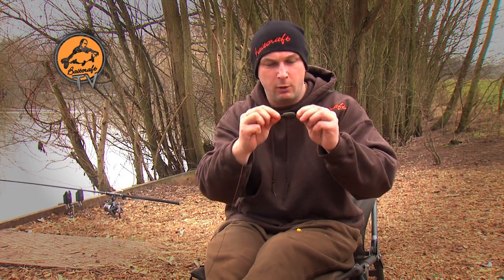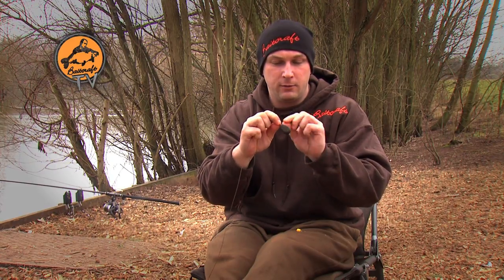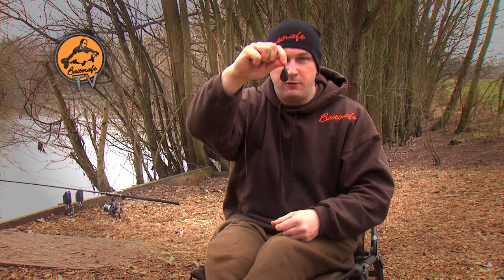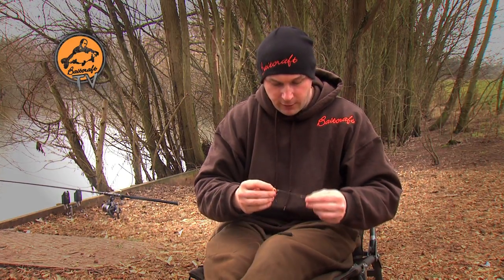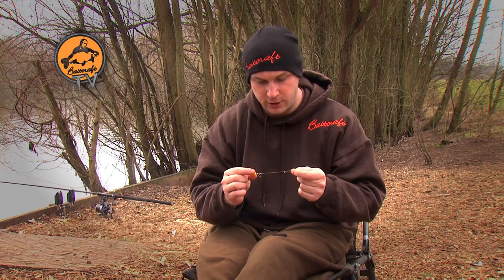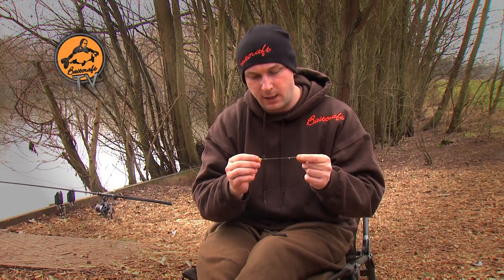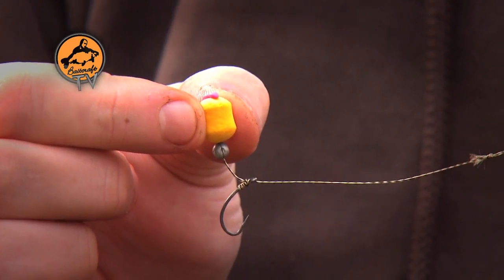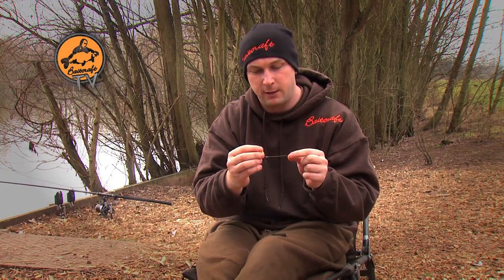How to Use Carp Pellets and Hook Bait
- In this video Dave Springall is doing some solid bag fishing, putting the little fella hook bait and carp pellets to the test - For more carp fishing information, visit baitcraft.com